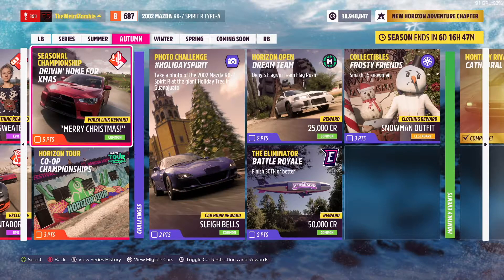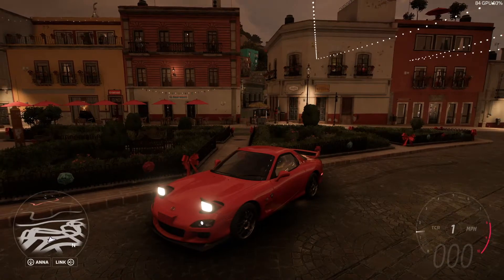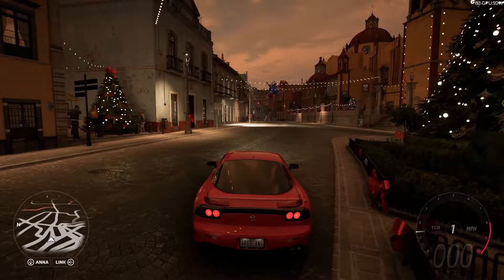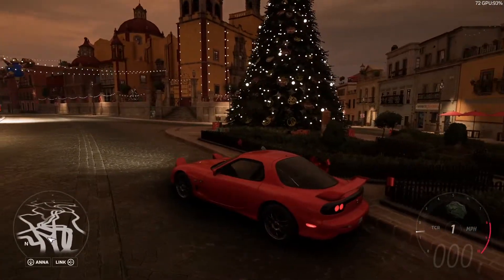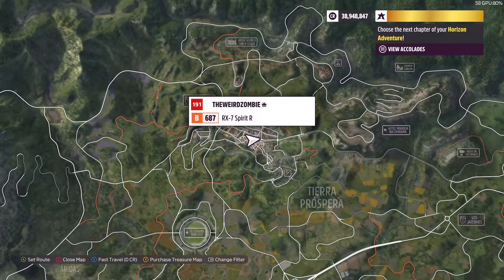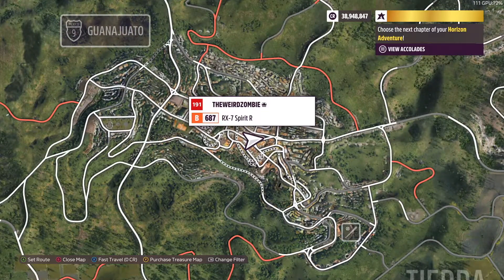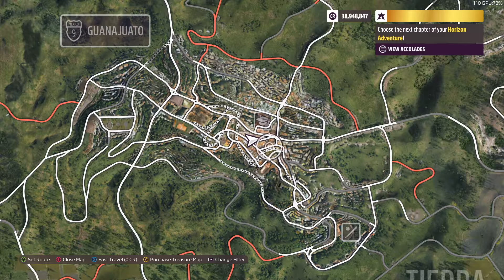Forza Horizon 5 | Holiday Spirit Photo Challenge | Autumn Season (16/12/2021)